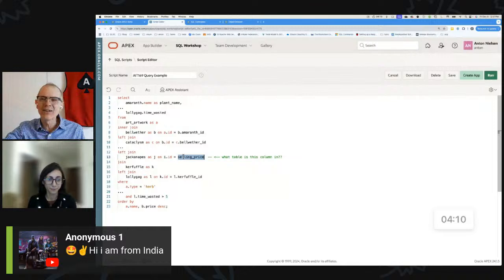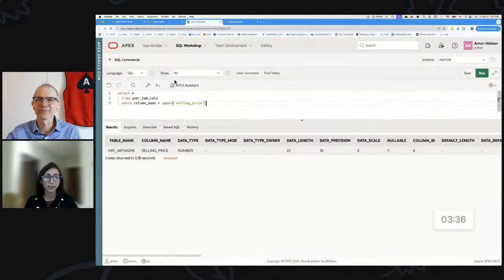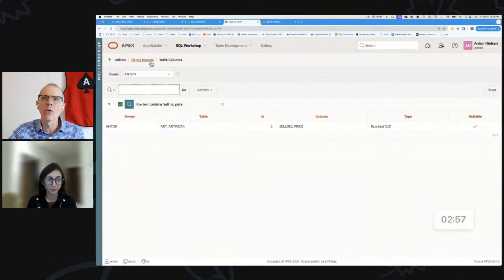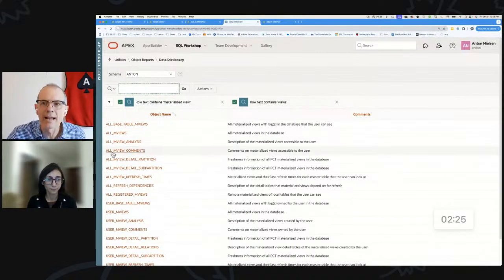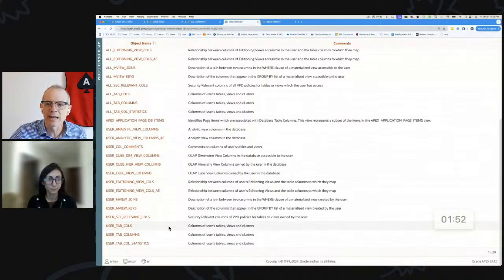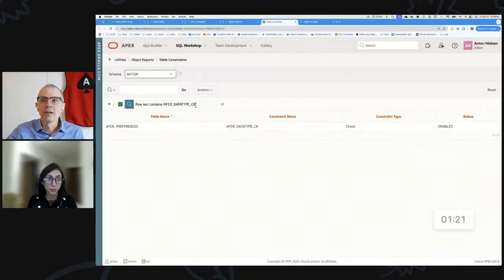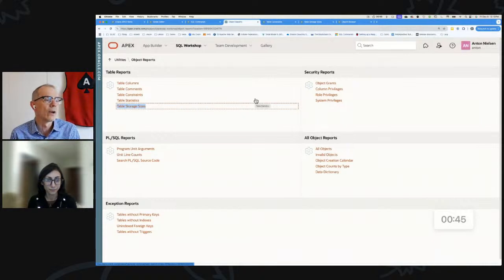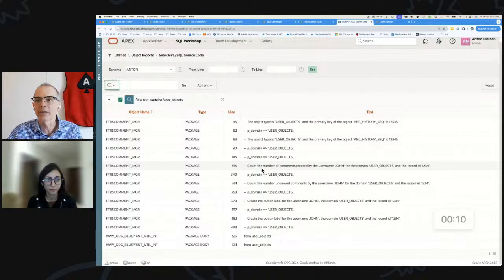APEX Instant Tips #160: APEX utilities you may never need, but if you do, they're good to know.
Anton and Marwa show you the utilities you can find in Object Reports and there are a lot of them.